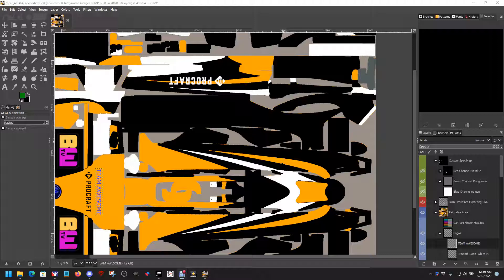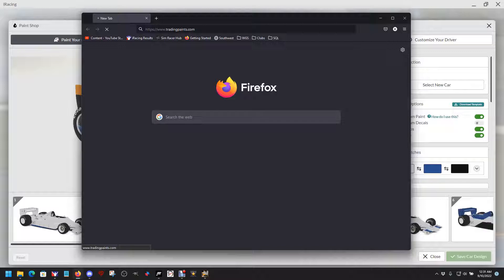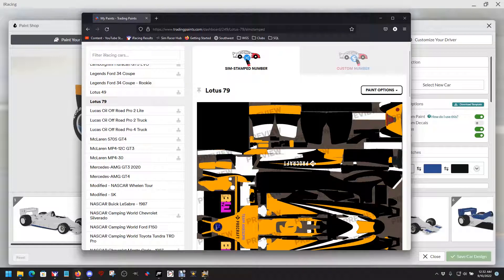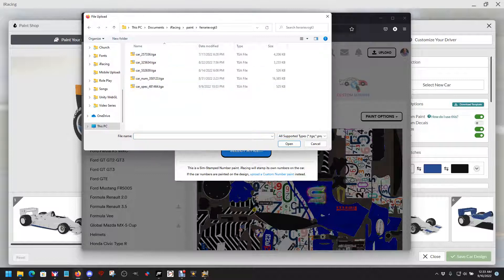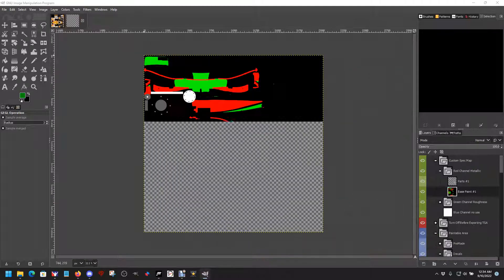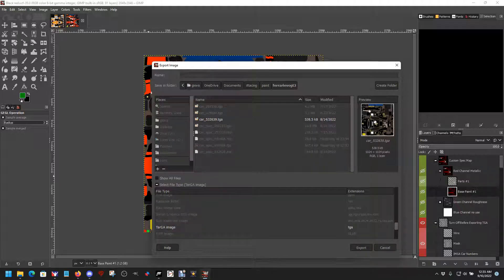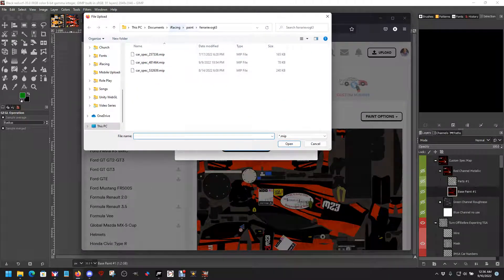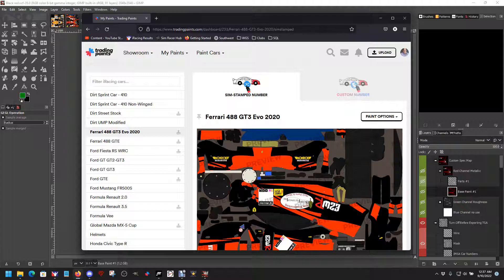Upload your GIMP file to Trading Paints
Bigg Wizurd Shows how to upload your custom paint to Trading Paints